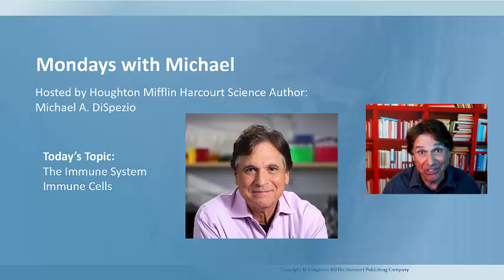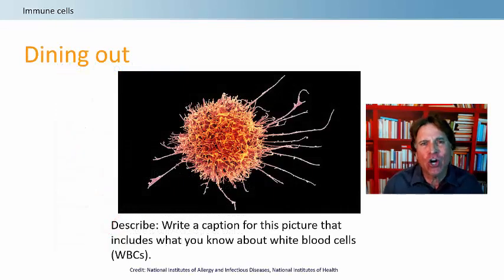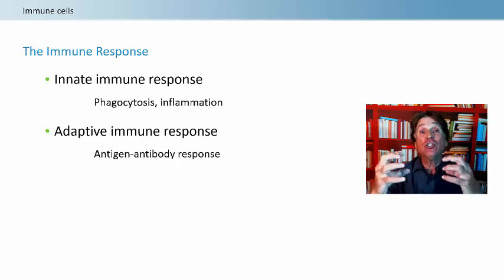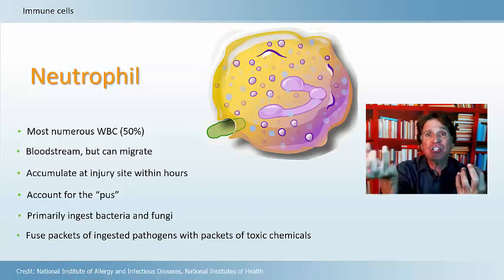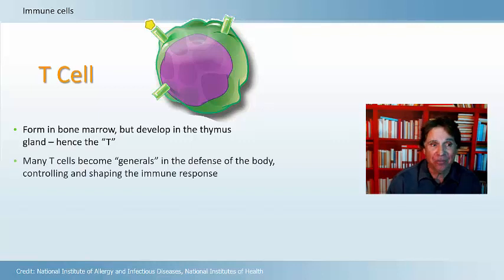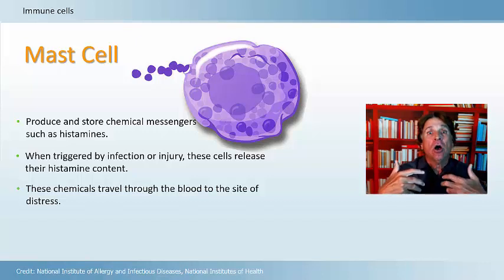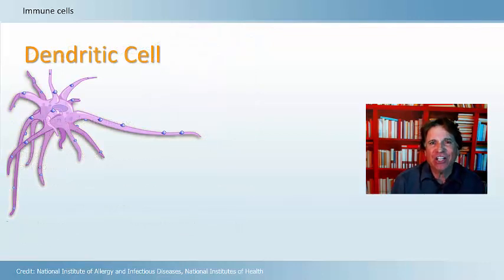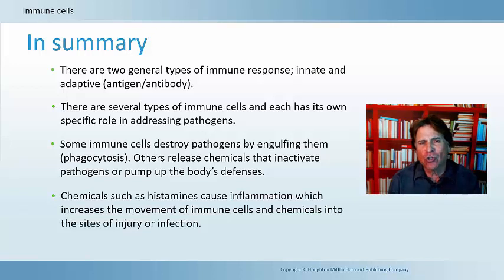Learning About Immune Cells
In this online high school science lesson, learn about the immune system with master science educator, Michael A. DiSpezio.  This lesson describes the roles and structures of the various key white blood cells (WBCs) that comprise both the innate and adaptive immune response.